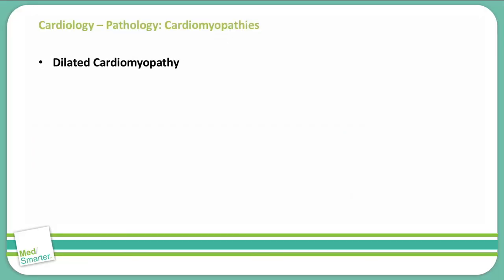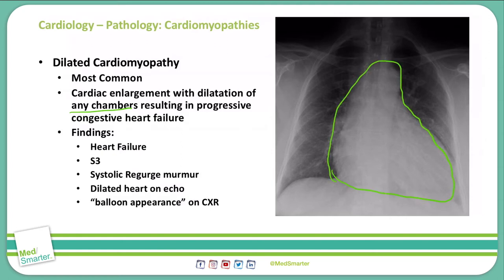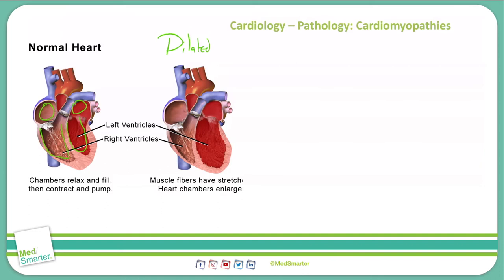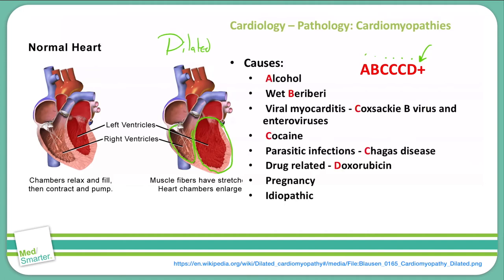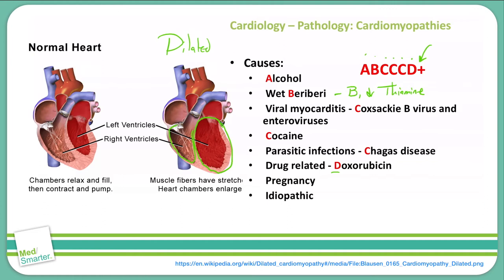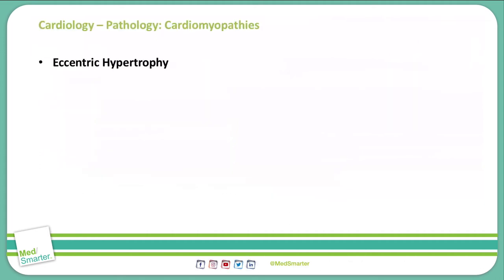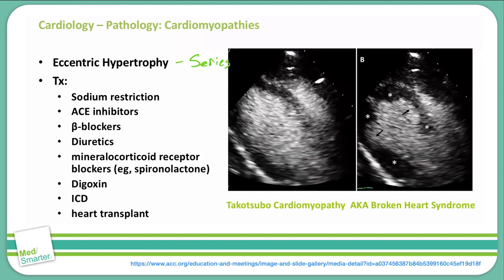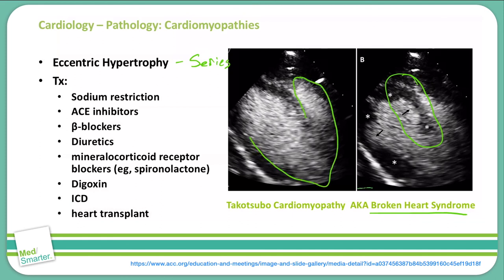USMLE Step 1 | Cardiac: Pathology | MedSmarter | S3 Part 1 of 6 | Dilated Cardiomyopathy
The attached video is part 1 of 6 in the 3rd series of a Cardiology: Pathology series and discusses Dilated Cardiomyopathy.  We break down the concepts in simple terms in shorter videos so students can focus on the Educational Objective to get a deep understanding of the concept.